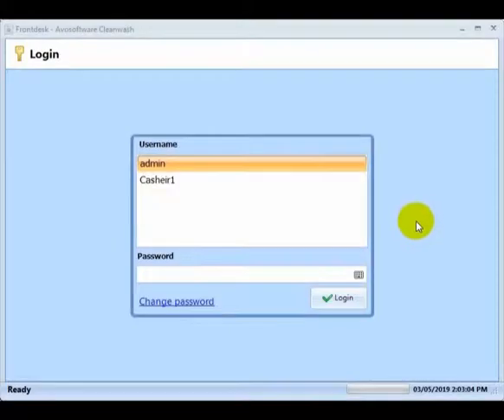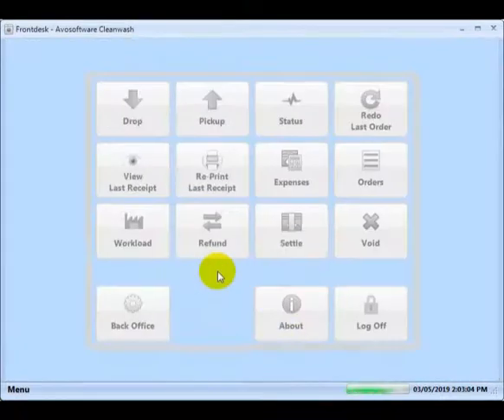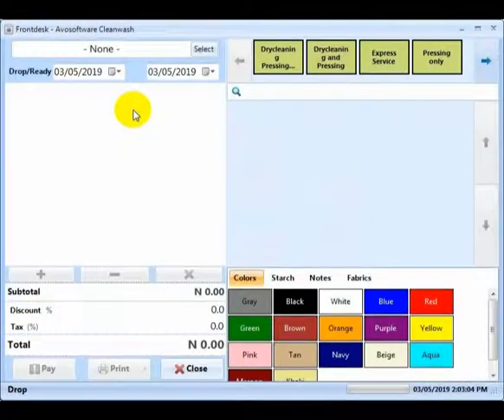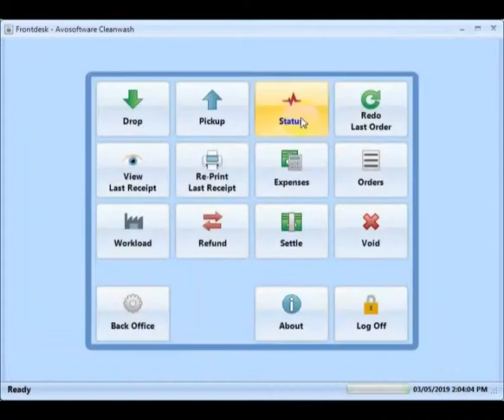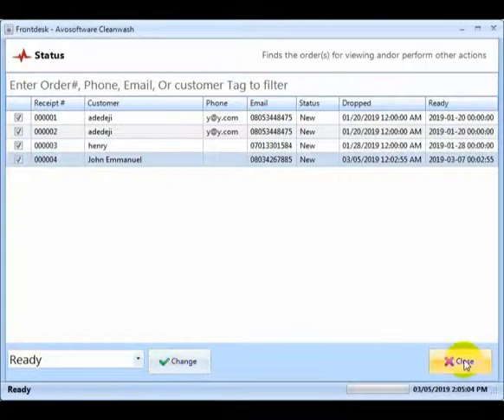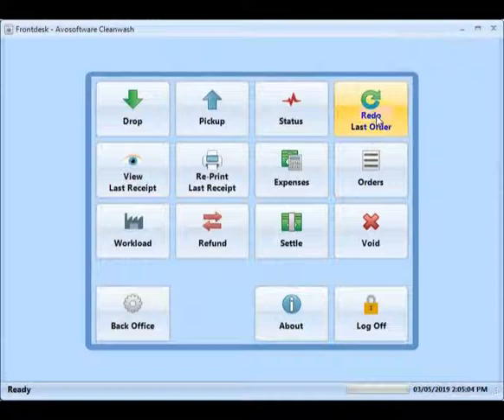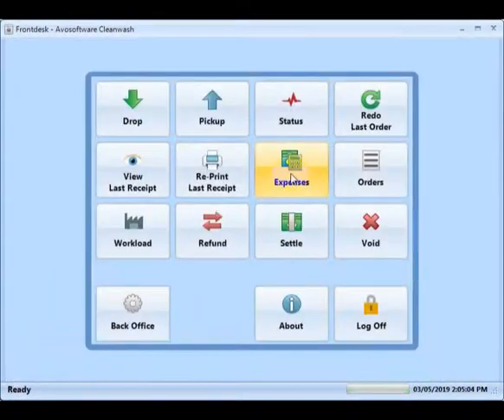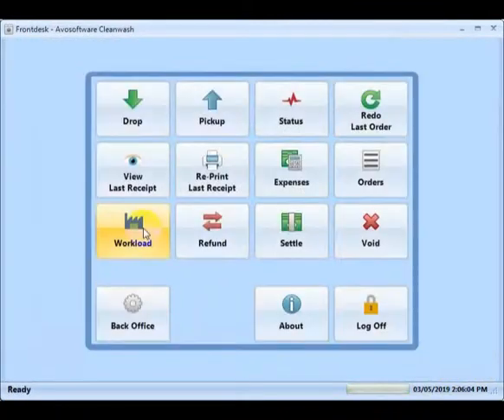cleanwash v1 frontdesk introduction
A short video to introduce you to some of the features of cleanwash v1 frontdesk interface